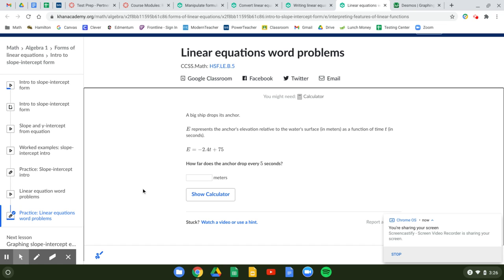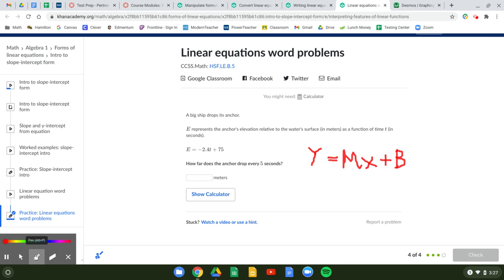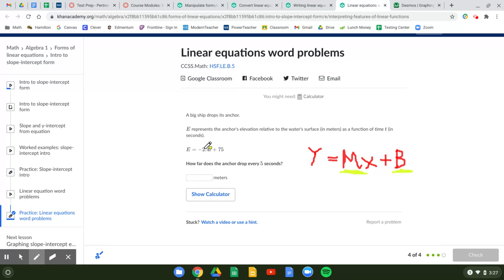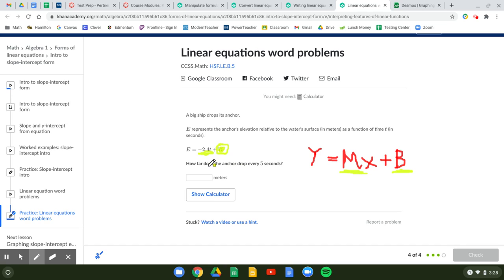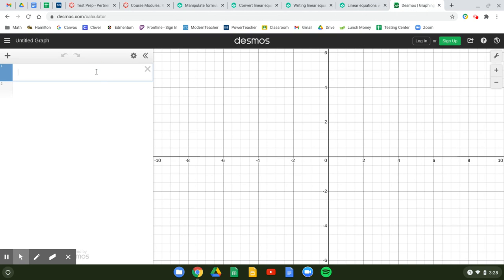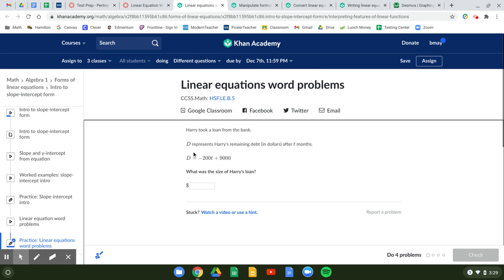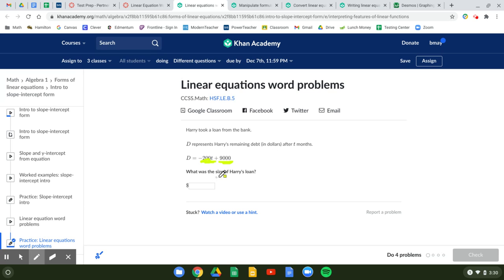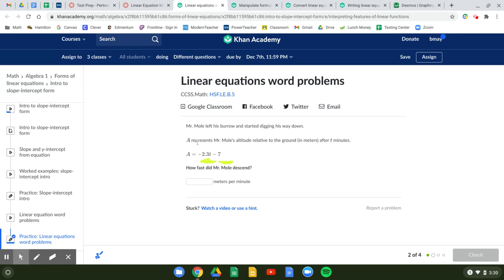Linear Equation Word Problems